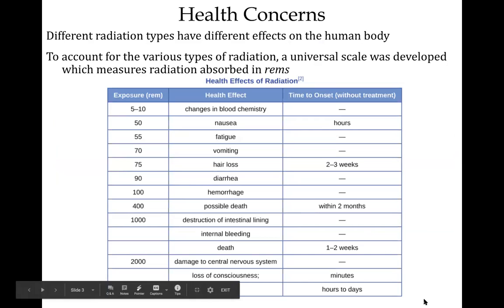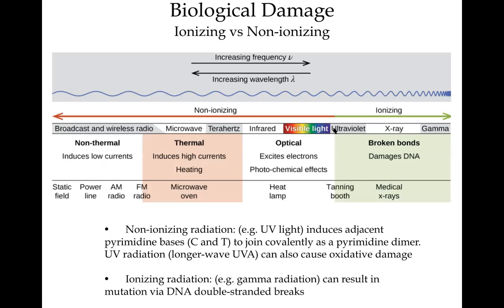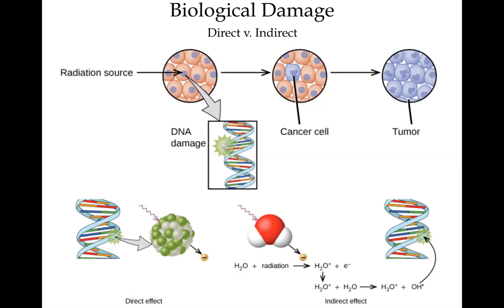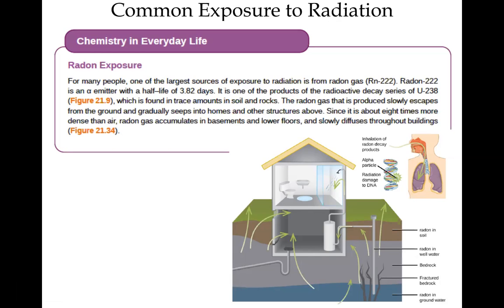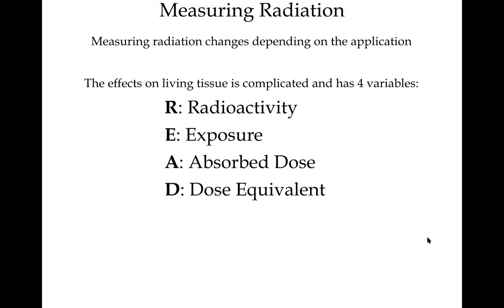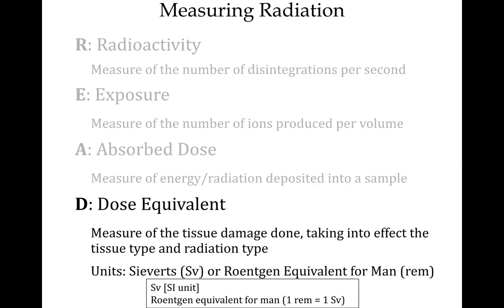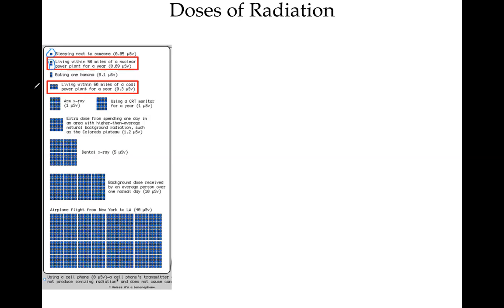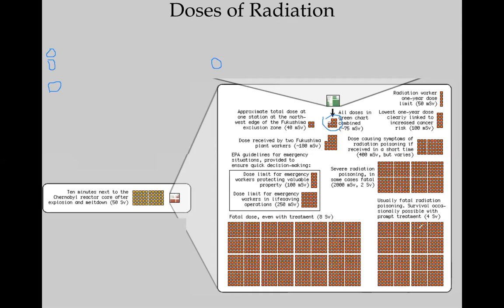CHM103 Lec11 052120